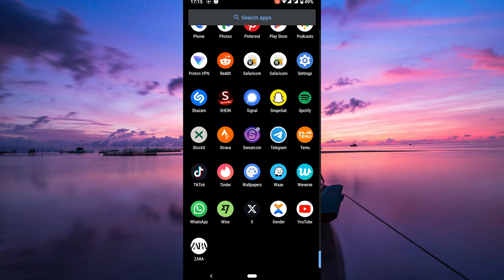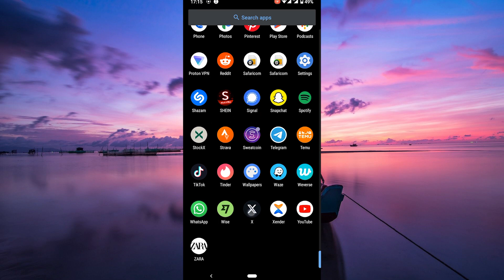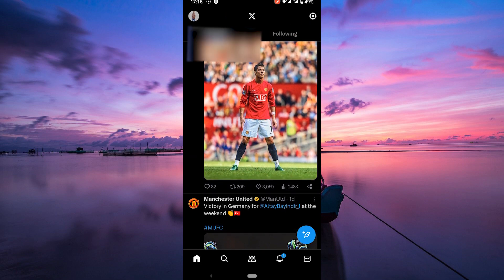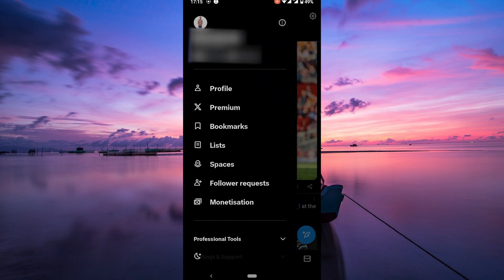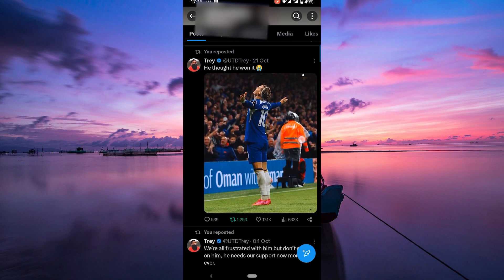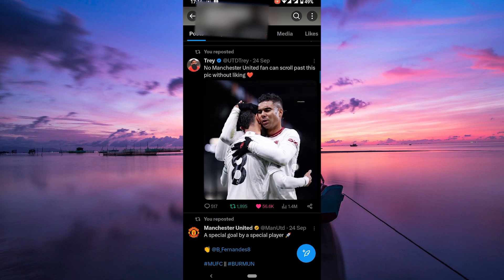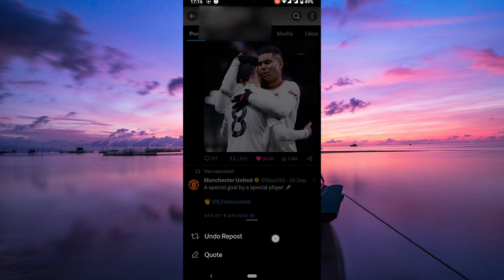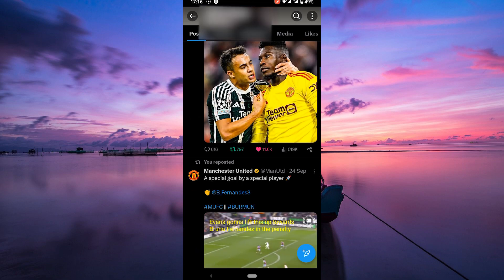How To Delete All Retweets On X Twitter (2025) - Easy Fix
Struggling to delete all retweets on X (Twitter) at once?
This video shows you exactly how to bulk delete retweets on X quickly and safely.

This issue arises because X doesn’t offer a native bulk retweet removal feature, affecting power users, social media managers, and privacy-conscious users. Learn how to bulk delete retweets, remove retweets in bulk, and clear retweet history effectively.

➤ delete all retweets on X Twitter web
➤ how to remove retweets on Twitter mobile app
➤ bulk delete retweets on X using TweetDeck
➤ remove all retweets on X in one click
➤ clear retweet history on Twitter Android
➤ delete mass retweets on X iPhone app
➤ unretweet tweets in bulk on Twitter desktop
➤ use third-party tool to delete retweets on X

Applies to: X (Twitter) website on desktop (Windows and Mac), X app on iOS and Android, and TweetDeck.